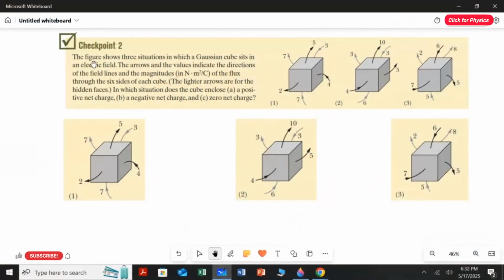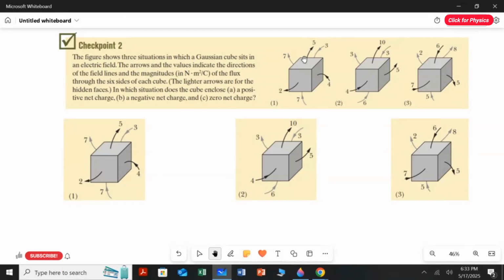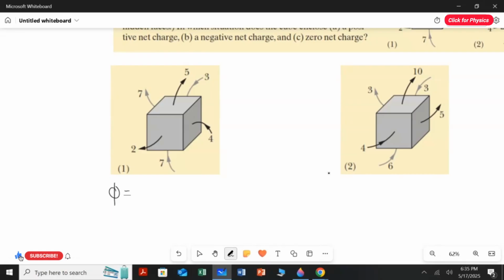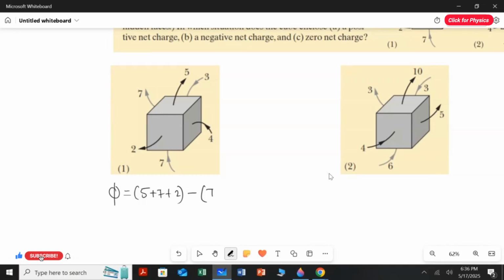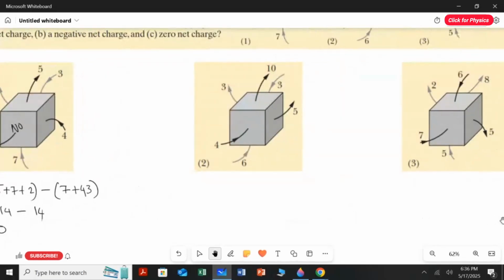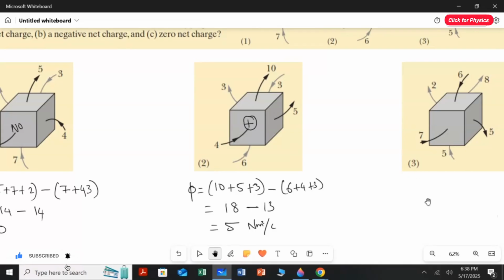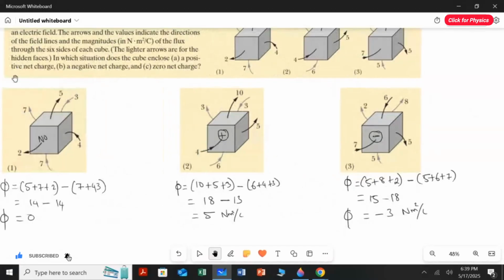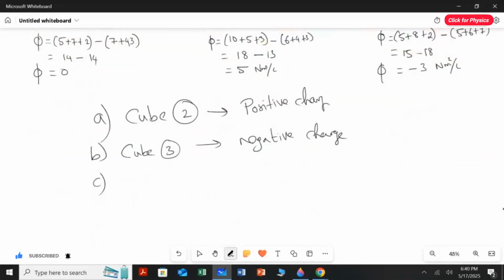Ch 23 - Check point # 2 - Gauss' Law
Check Point# 2
The figure shows three situations in which a Gaussian cube sits in an electric field.The arrows and the values indicate the directions of the field lines and the magnitudes (in Nm2/C) of the flux through the six sides of each cube. (The lighter arrows are for the hidden faces.) In which situation does the cube enclose (a) a positive net charge, (b) a negative net charge, and (c) zero net charge?